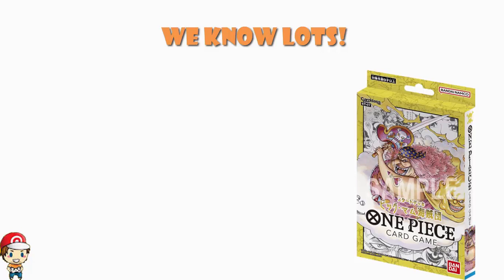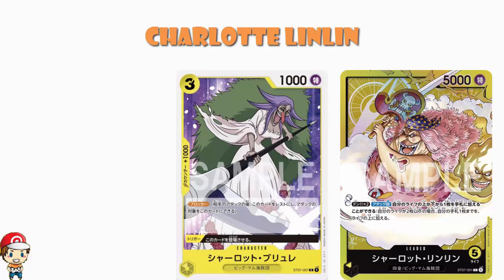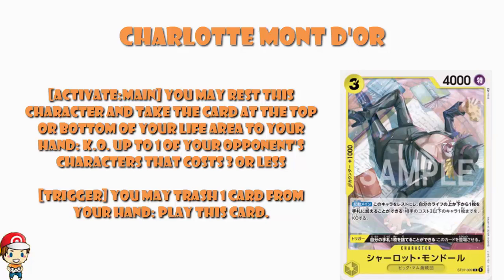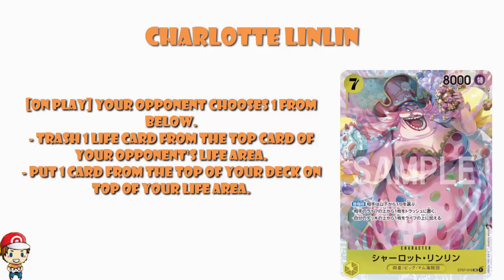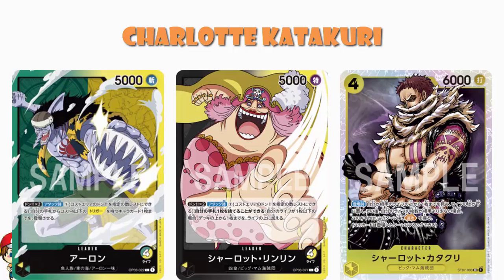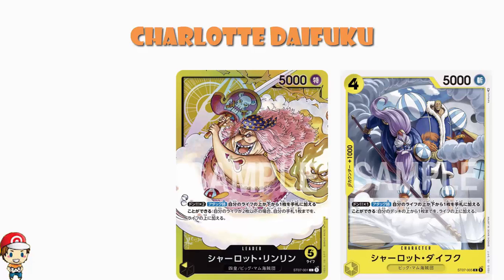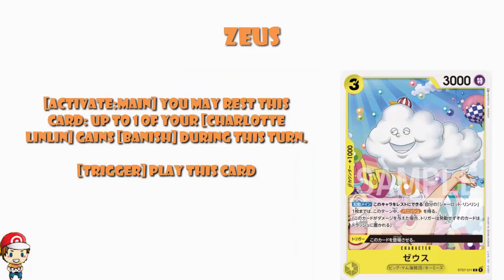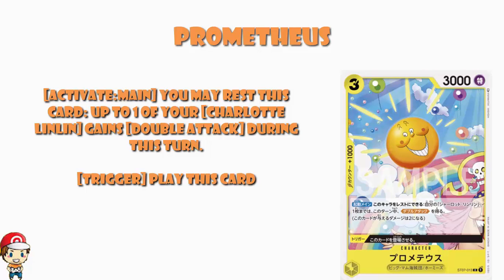HUGE Yellow Starter Deck Update (ST-07)! We Know How Yellow Works Now! (One Piece TCG News)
We have a whole bunch of new cards from ST-07 and now we know how Yellow works. This is awesome! Come see!